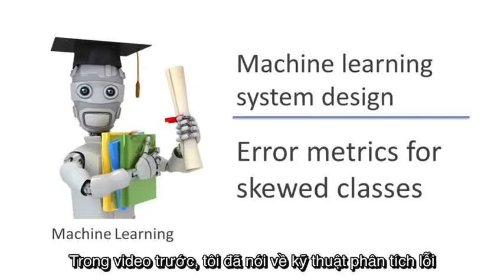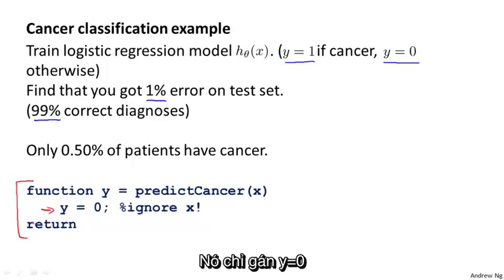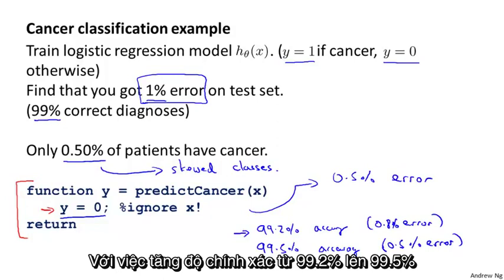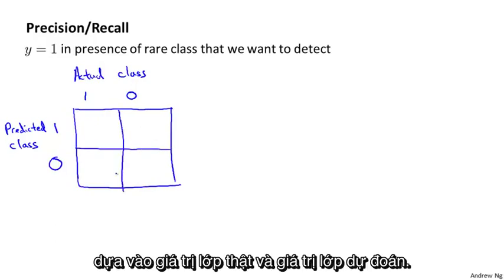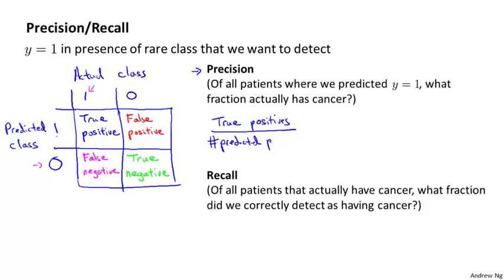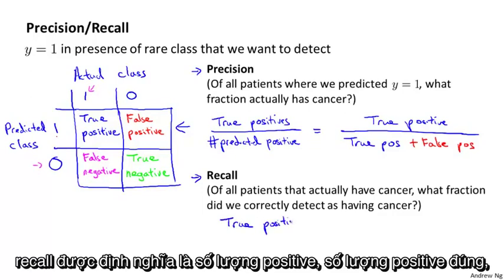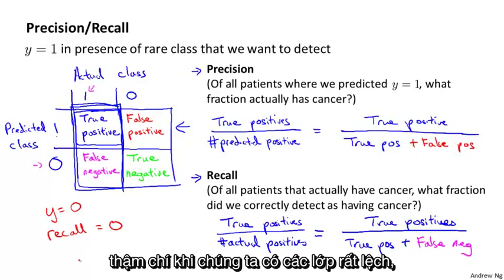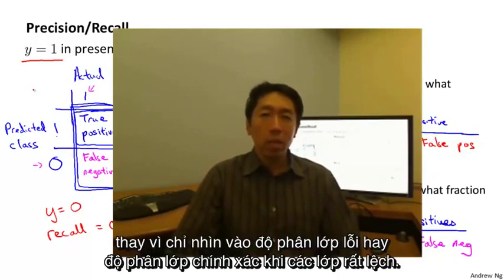[Vietsub] Andrew Ng - Bài 54: Các độ đo lỗi cho các lớp lệch (Precision/Recall)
- Vấn đề khi dữ liệu có các lớp quá lệch nhau
- Đánh giá thuật toán bằng Precision và Recall